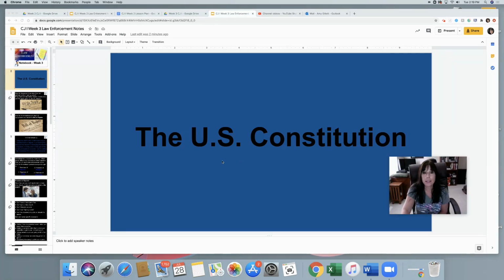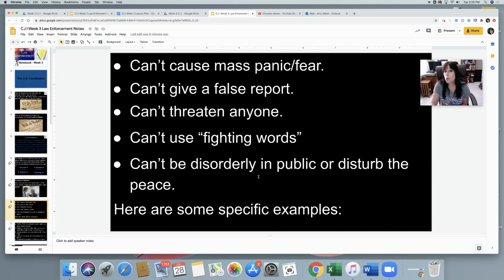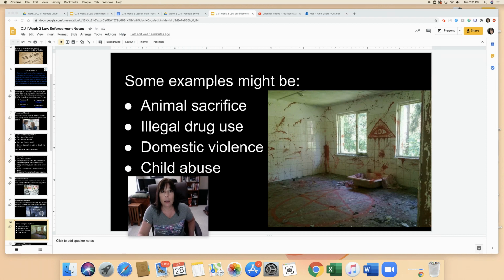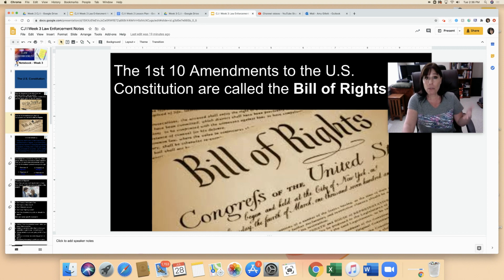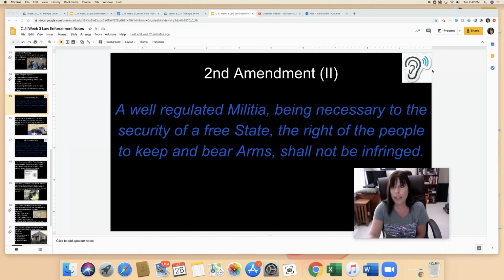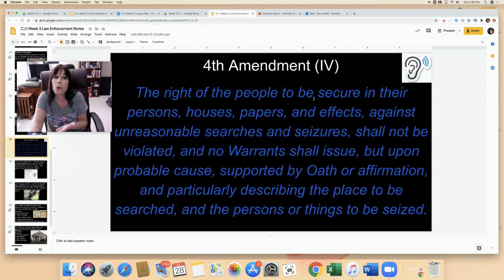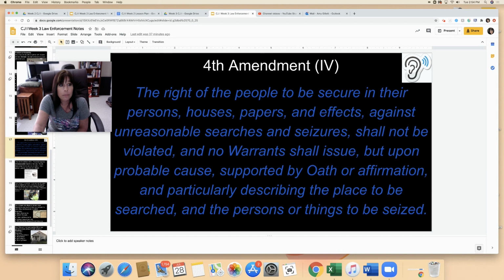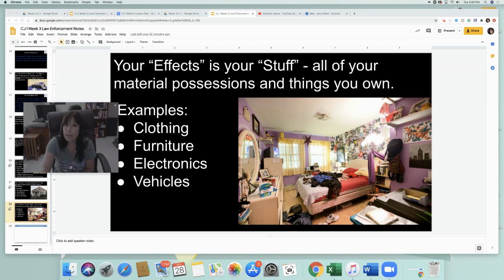CJ I Law Enforcement - Week 3 Notes & Lecture